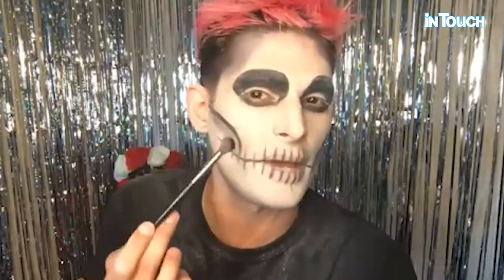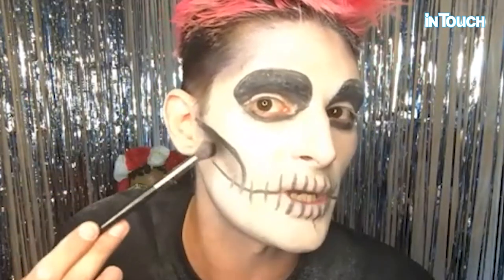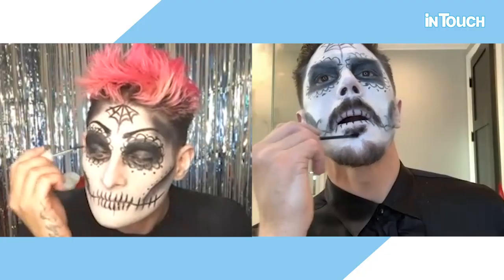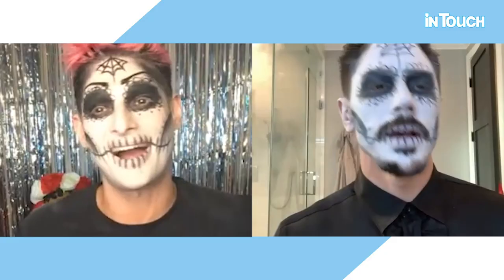Drag Queen Rhea Litré Transforms Tom Sandoval in Halloween Makeup Tutorial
Drag Queen Rhea Litré teamed up with Vanderpump Rules star Tom Sandoval, for the ultimate Halloween transformation video. Watch as Rhea, aka Drag’s Baddest Bitch, walks her drag daughter, Visa Manderhump, through the process of creating the most badass Día de los Muertos look.